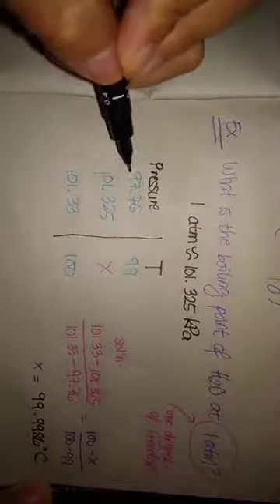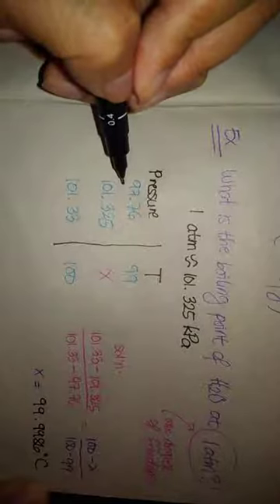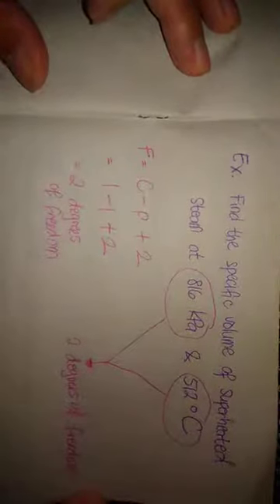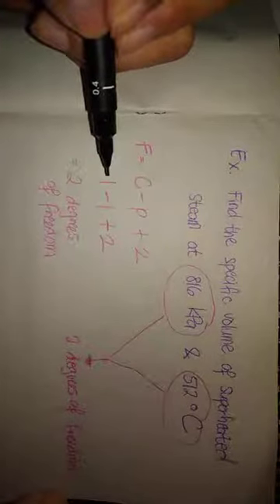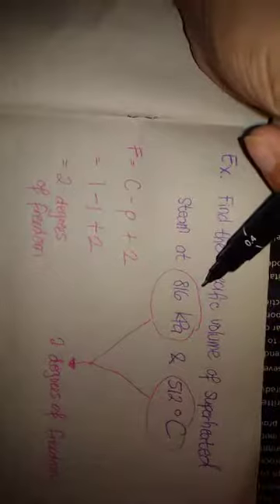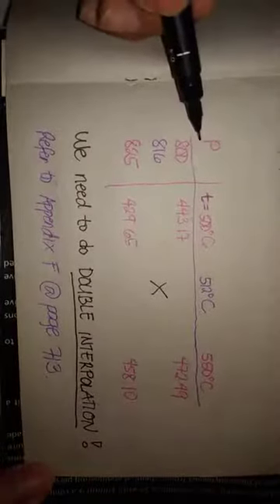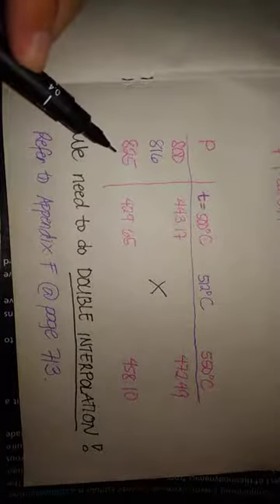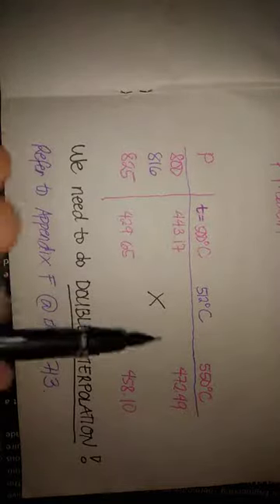Steam Table Part 2